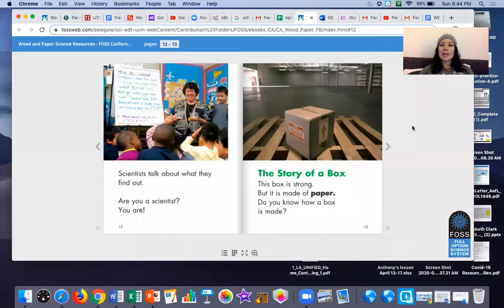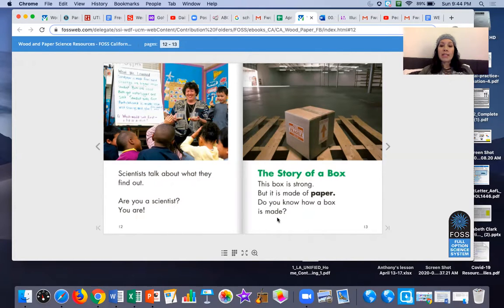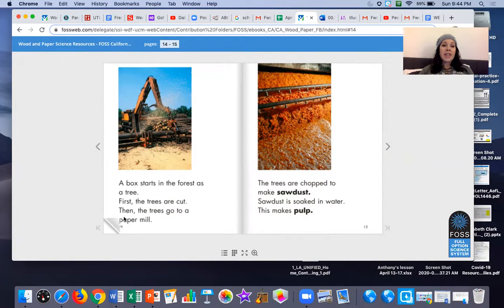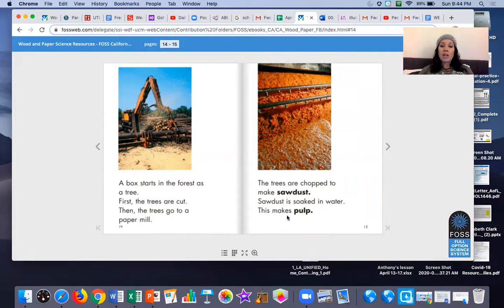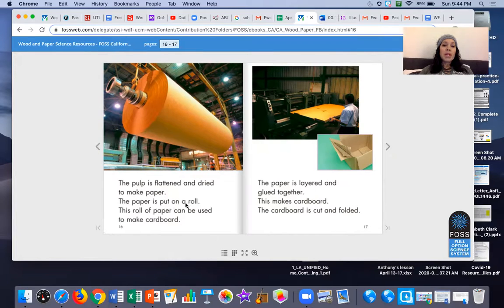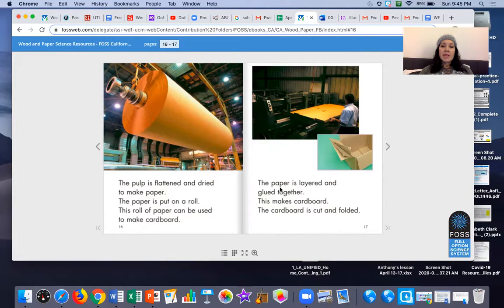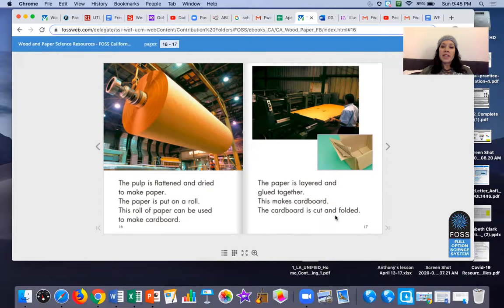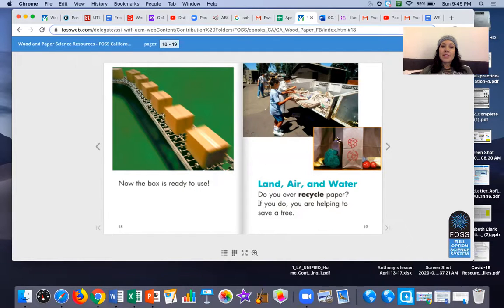About a Box Read Aloud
This Read Aloud shows how a box is made.